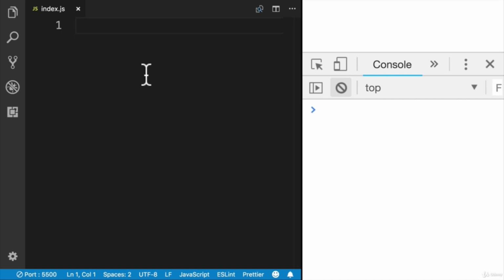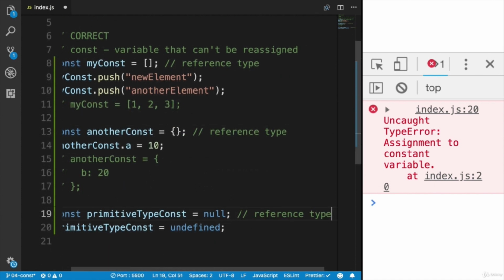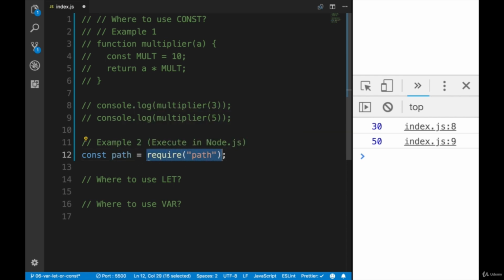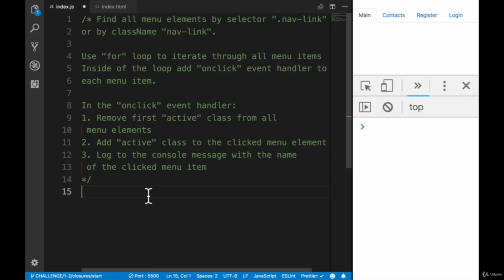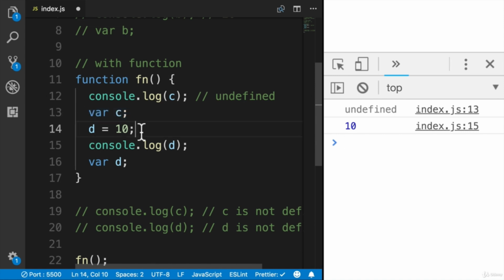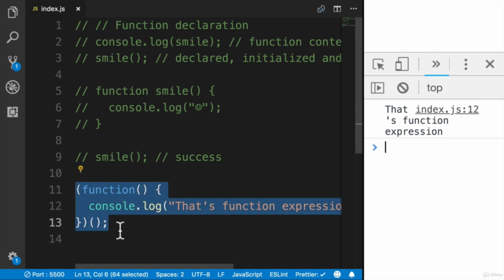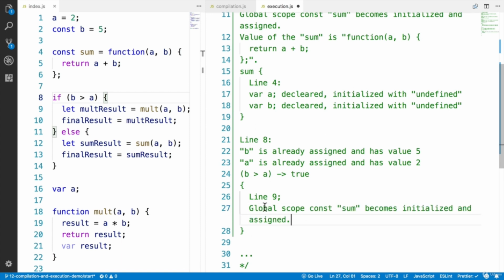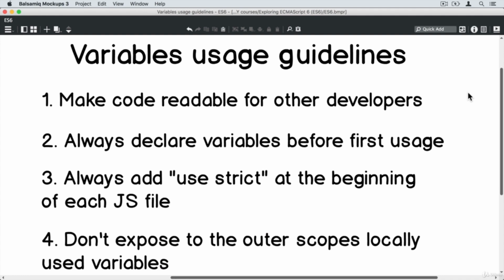ES6 Variables Lifecycles